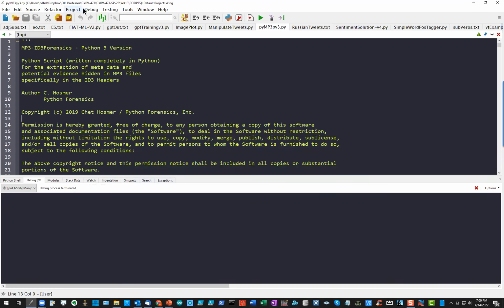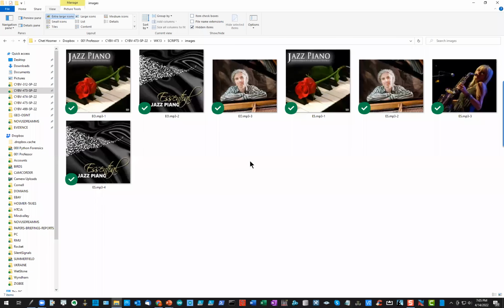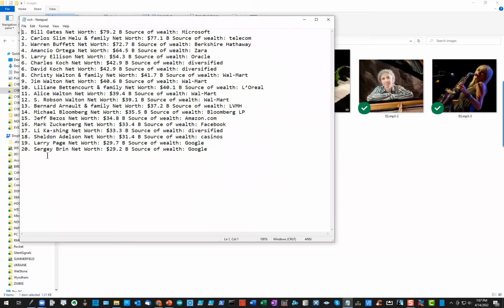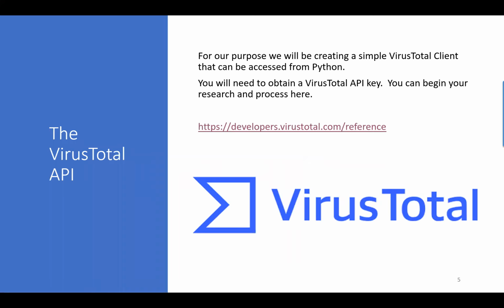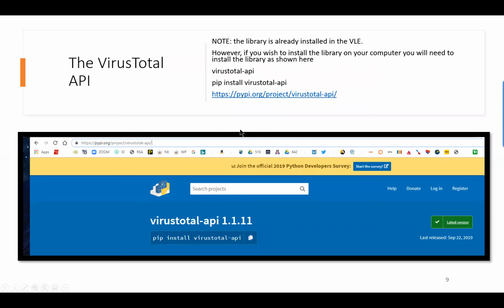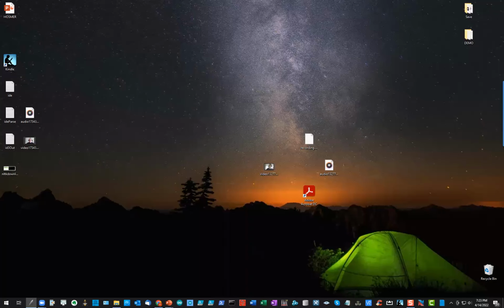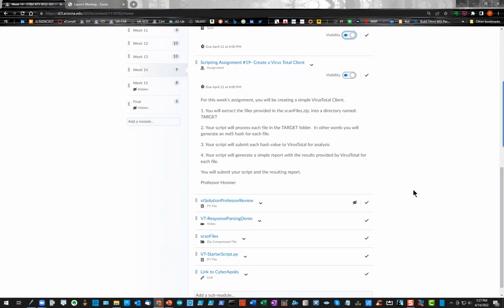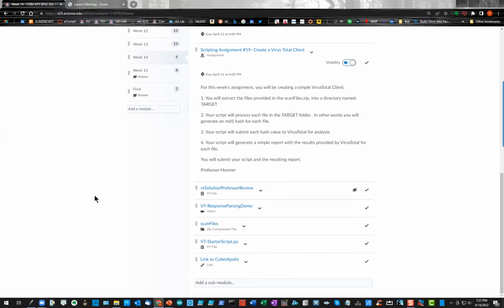CYBV 473 FA25 Week 14 Webinar